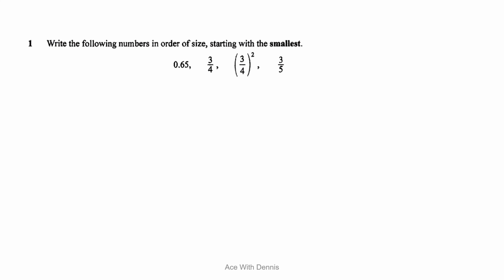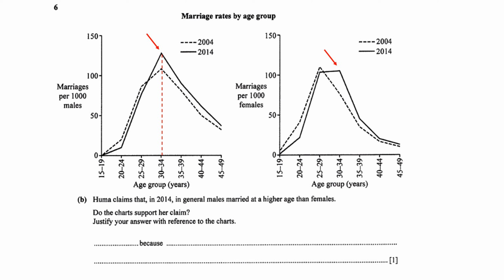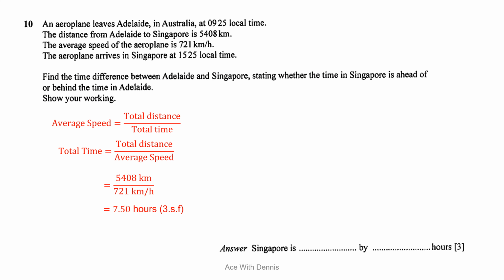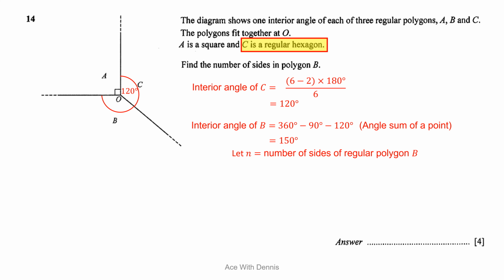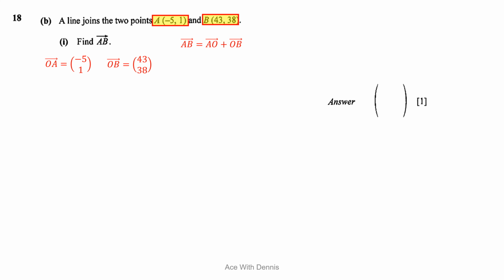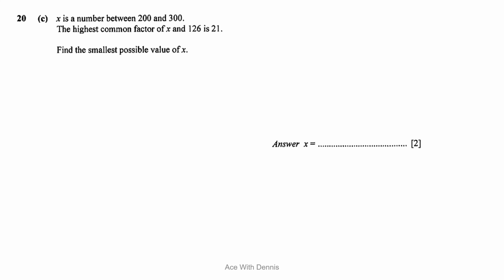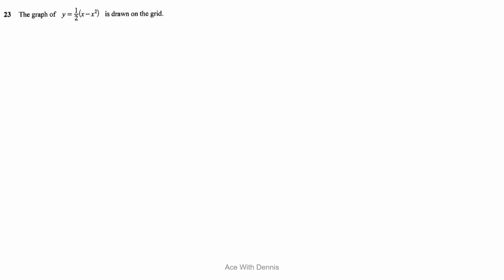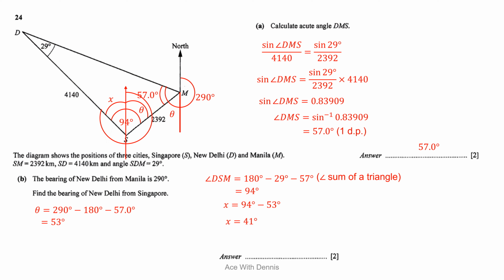O level Mathematics (4048) Year 2018 Paper 1 | Singapore MOE Syllabus TYS Past Year Paper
GCE O Level Mathematics Subject Code 4048 Oct/Nov 2018 Paper 1 (Ten-Year-Series Past Year Paper) FULL Solution

1. You can keep track of your learning more effectively using Udemy platform.
2. You will get my exclusive printable NOTES in pdf form!
3. You will get past years school prelim papers (2018, 2019, 2020 and many more!): In printable PDF form, with full solutions given!
3. You can ask questions and get more immediate response from me!
4. More frequently updated content!
5. Support me to create more valuable free contents for you!